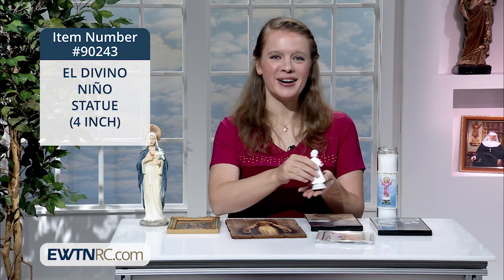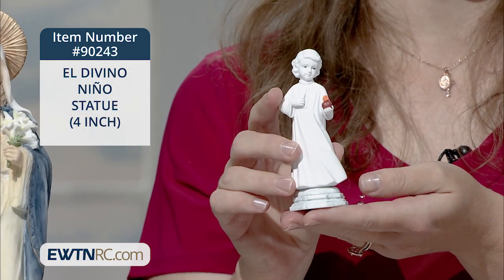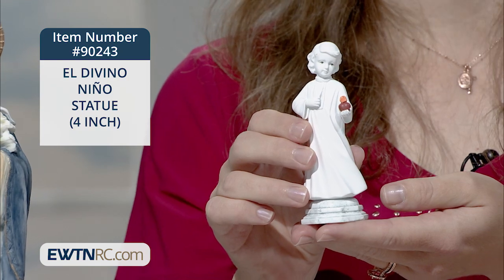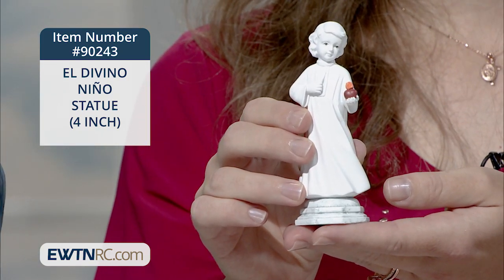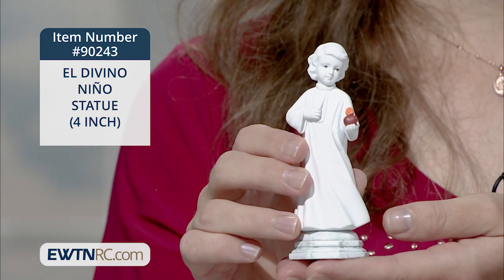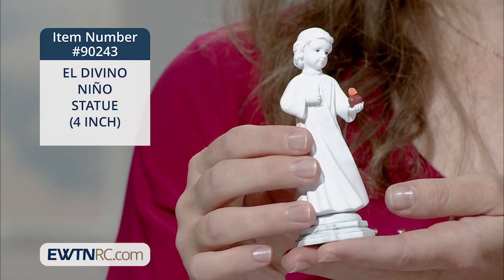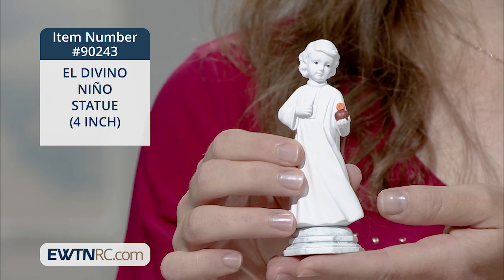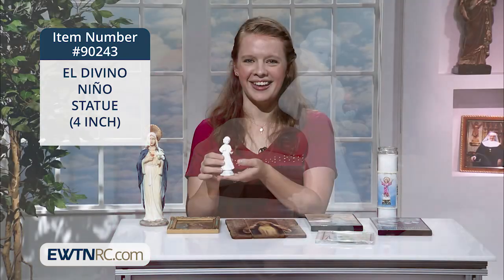90243_EL DIVINO NINO STATUE (4 INCH)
90243_EL DIVINO NINO STATUE  (4 INCH)